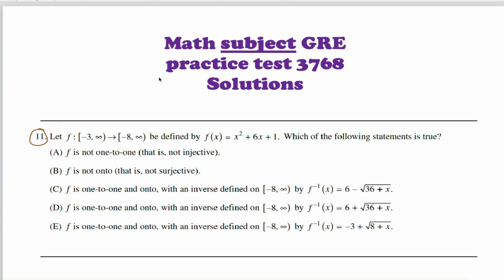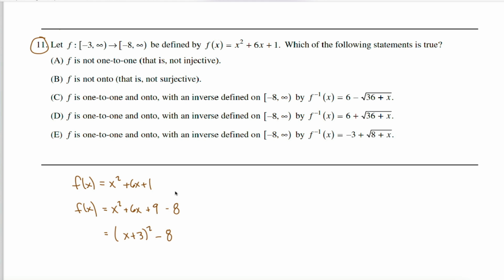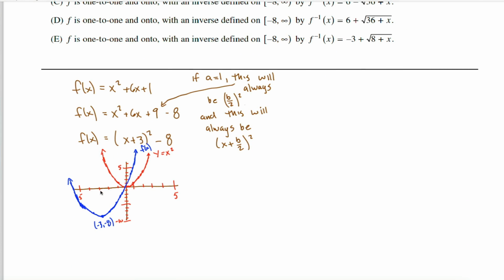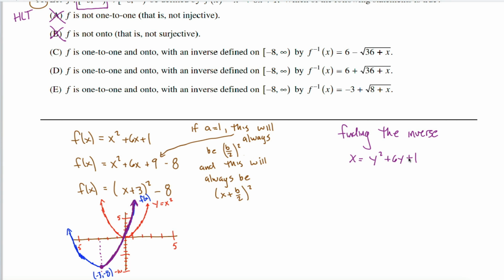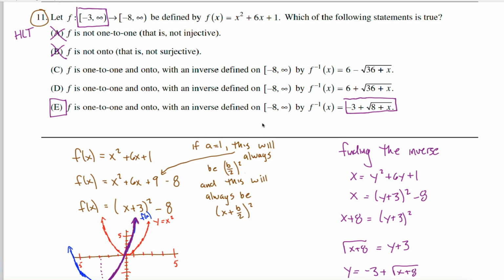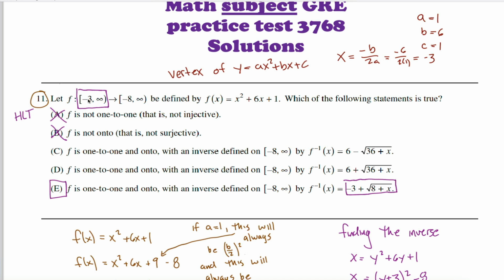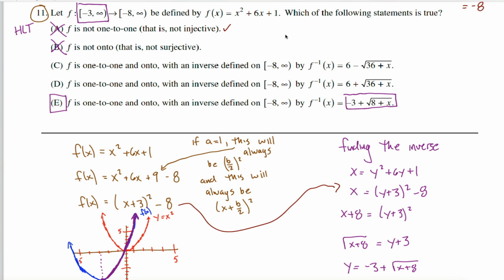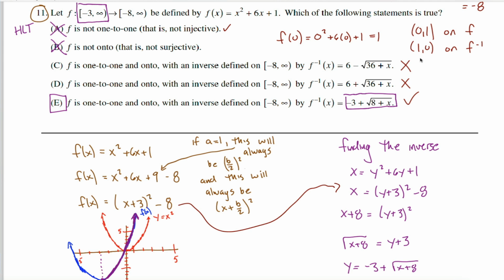Math subject GRE 3768 problem 11